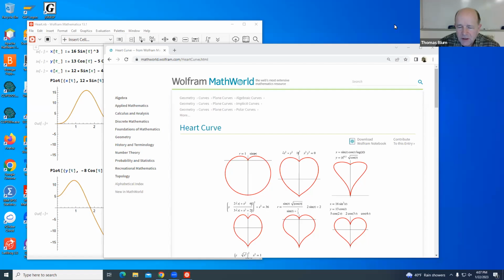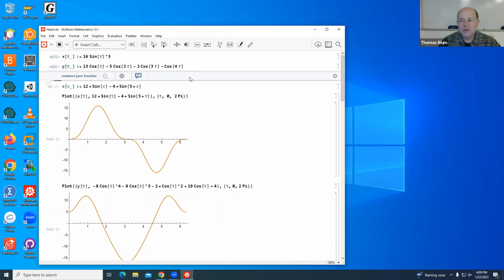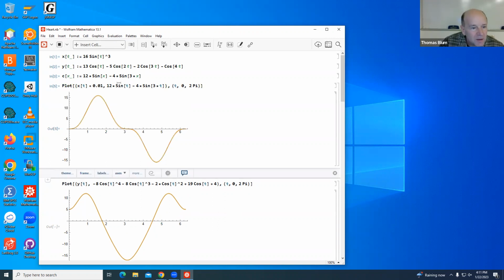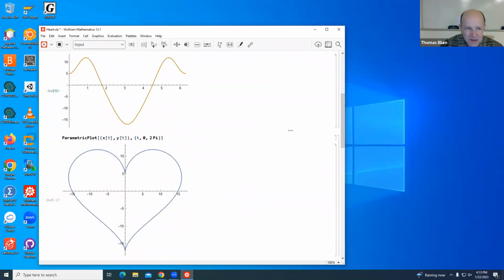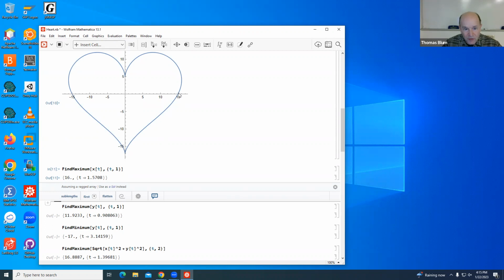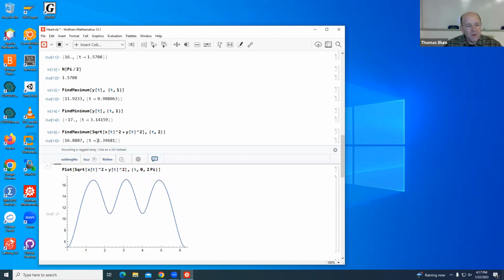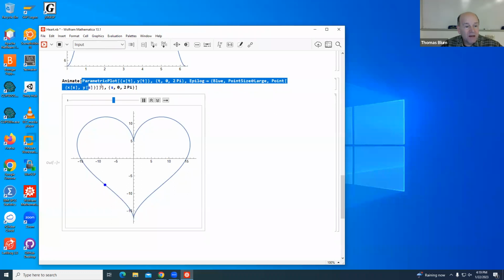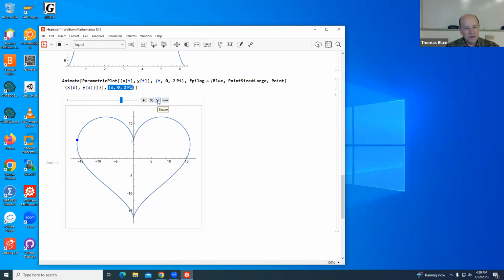Mathematica (Wolfram Cloud) Demo: Parametric Equation Heart Shape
In this video we look at a set of parametric equations that trace out a heart shape. The two equations x(t)=16*(sin(t))^3 and y(t)=13cos(t)-5cos(2t)-2cos(3t)-cos(4t) trace out a heart shape as t spans from 0 to 2 pi. We show some alternative versions of the functions x(t) and y(t). Then we use Mathematica's (Wolfram Cloud's) ParametricPlot to display the shape. We used FindMaximum and FindMinimum to see map out the "expanse" of the parametric plot.  Finally we used the Animate method and an Epilog to the show how the shape is mapped out "in time".